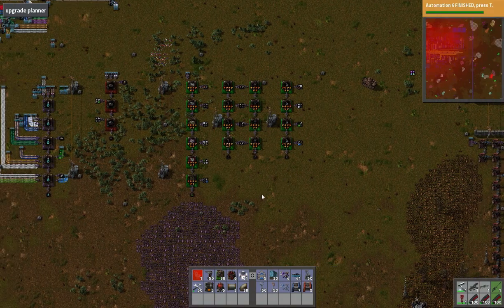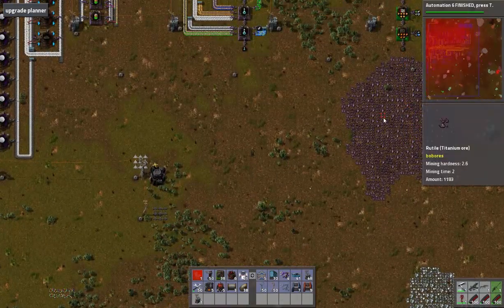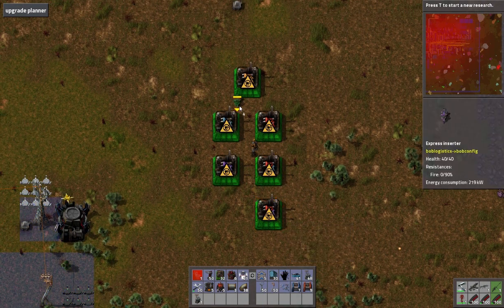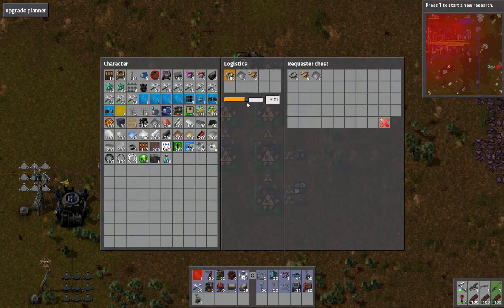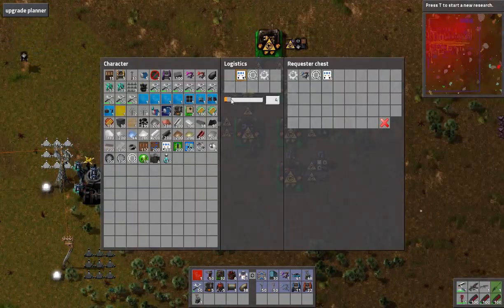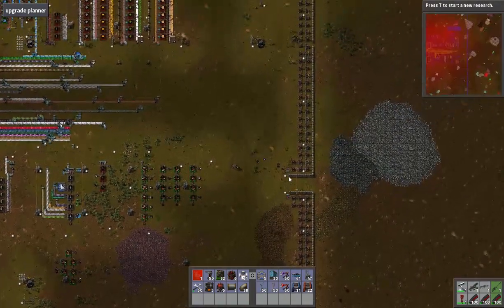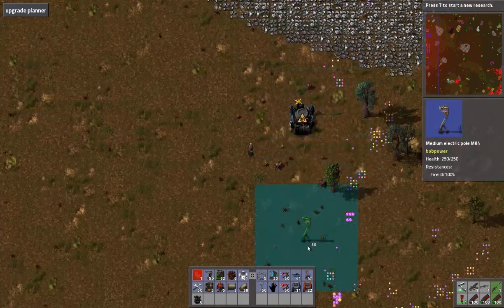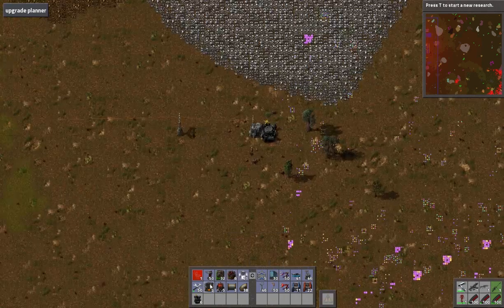Factorio DeathWorld - Ep 66 Defended Outposts